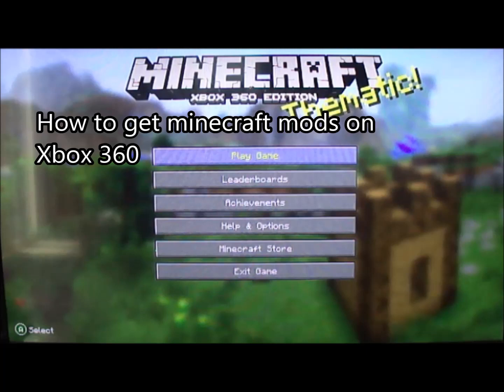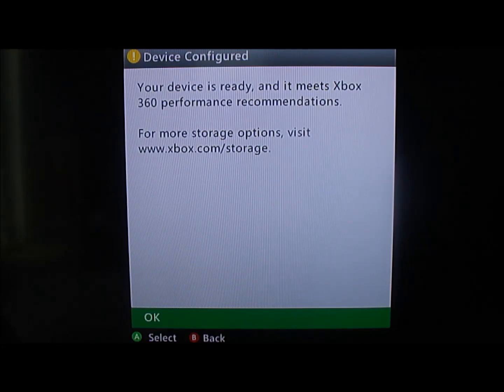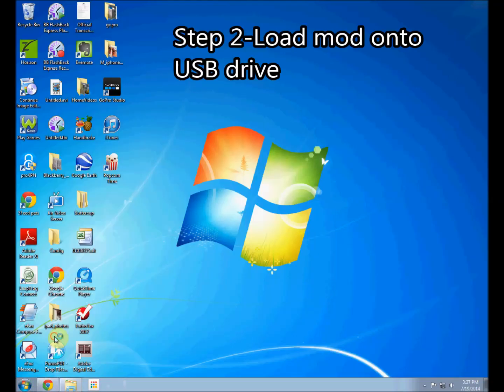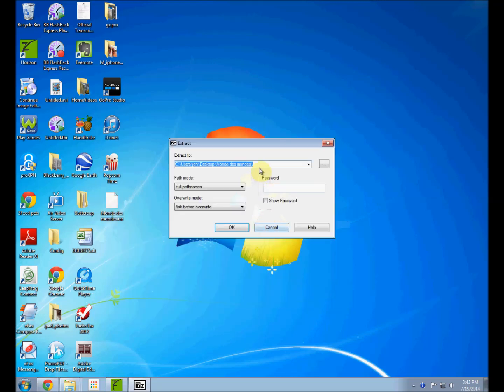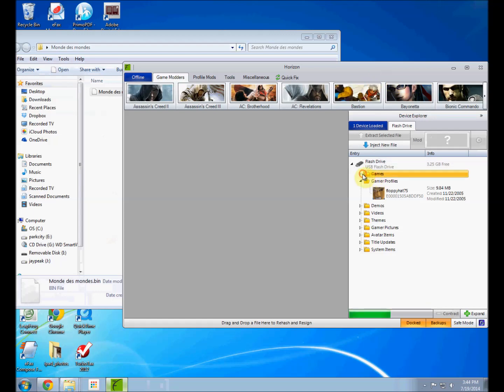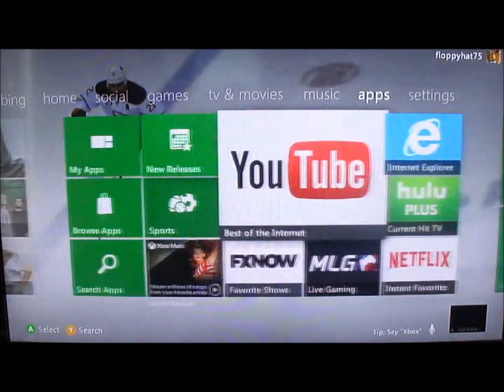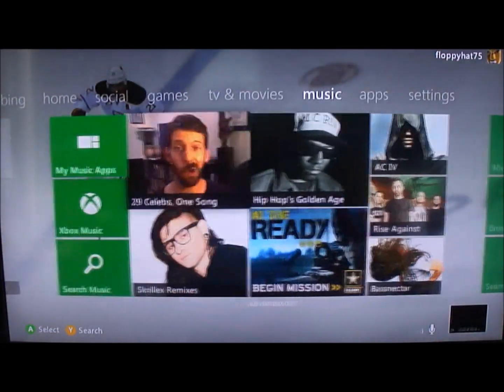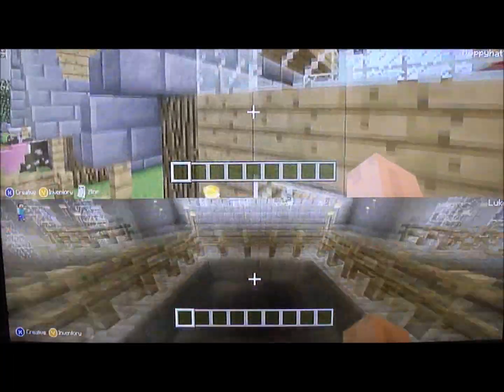How to get minecraft maps on xbox 360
Walkthrough on how to load up minecraft maps from your PC to your Xbox 360.  Need a USB drive and modding tool.  I used Horizon for this demo.